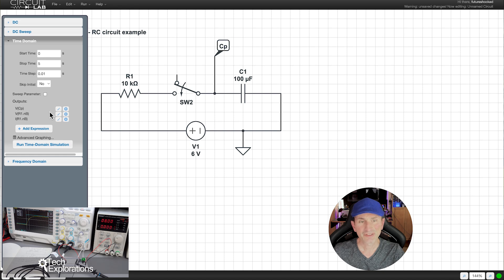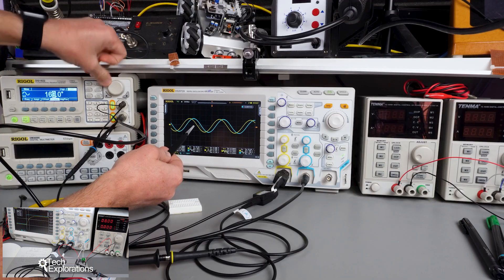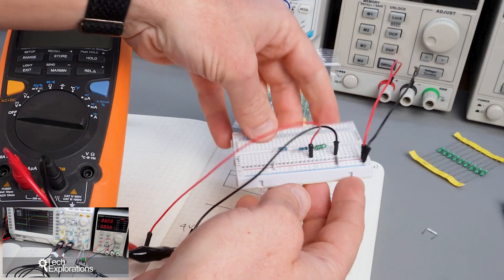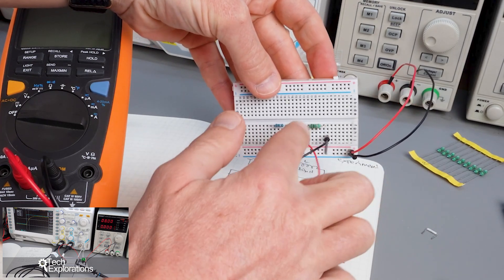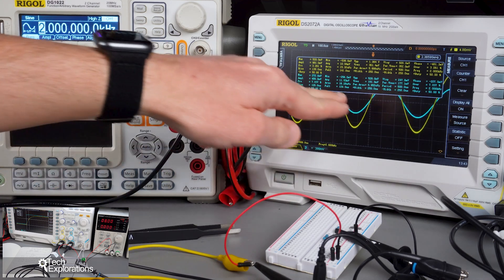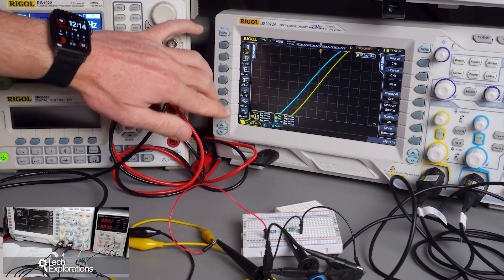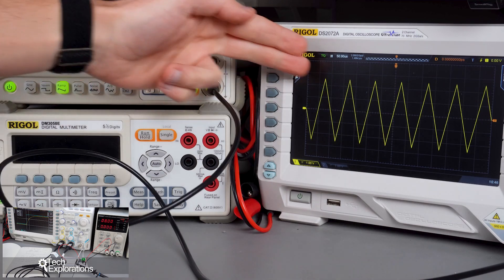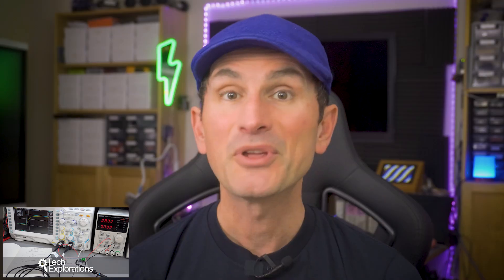Introduction to Electronics: Promo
Welcome to the "Introduction to Electronics" course! Designed for beginners and enthusiasts, this course dives deep into essential electronics concepts such as Ohm's Law, circuit simulation, and AC/DC signal analysis. Gain hands-on experience with breadboards, troubleshoot circuits, and explore advanced topics like nodal and mesh analysis.